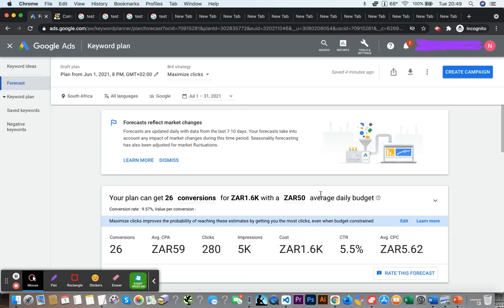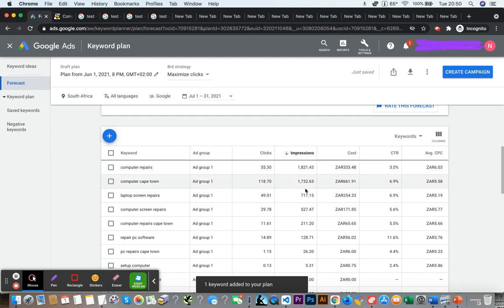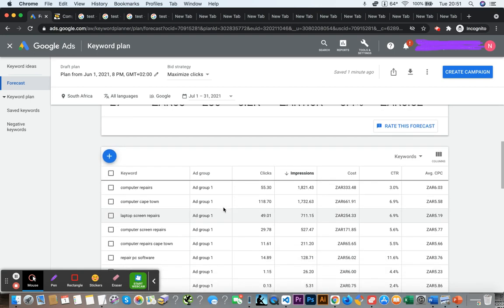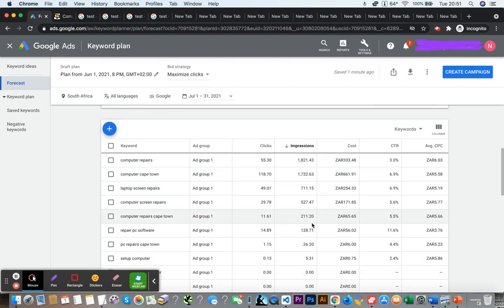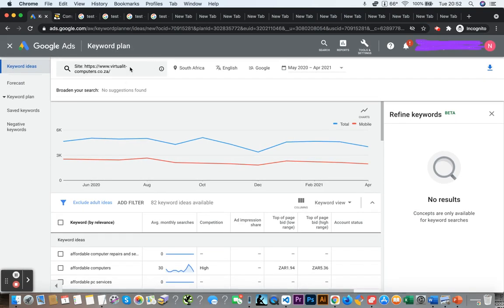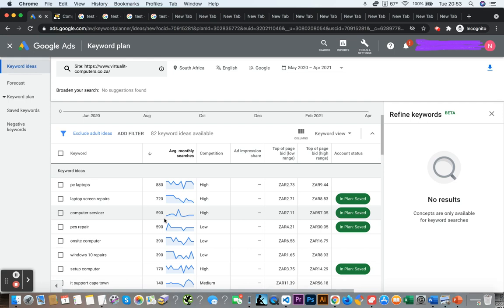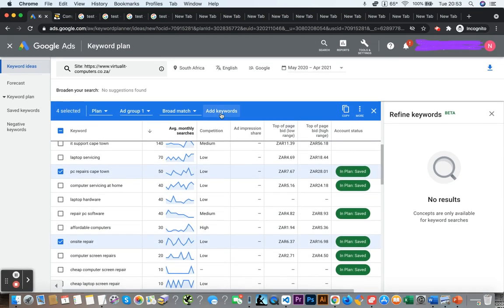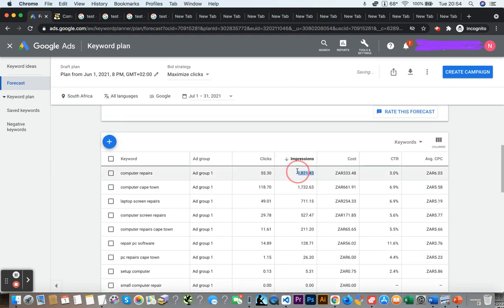SEO Company Guide To Keyword Research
This video is intended to be watched after reading the guide to show an example of doing diagnostic keyword research.